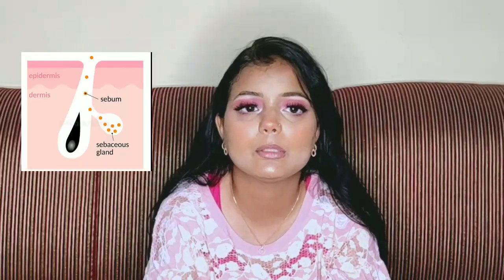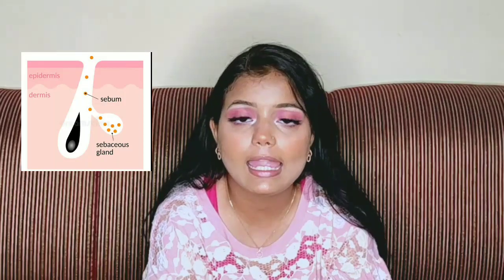Let's talk about skin! 🙋🏻😻💞🌻🌈 || Types || Problems || Precautions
Intro : 0:00
Part one Types of skin : 1:06
How to find what type of skin you have : 2:04
Reasons of skin problems : 3:28
Precautions and remedies : 6:39

Hey everyone.

Comment Down if you want me to make a video on makeup on basis of different types of skins. 🌈❤️